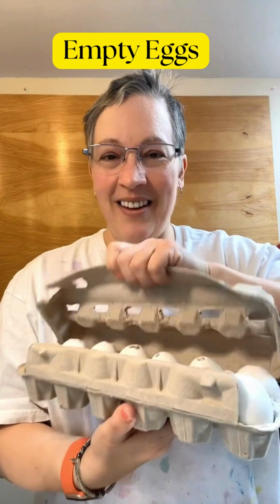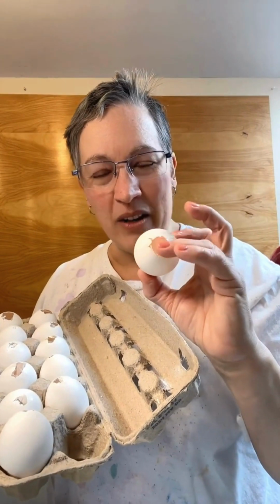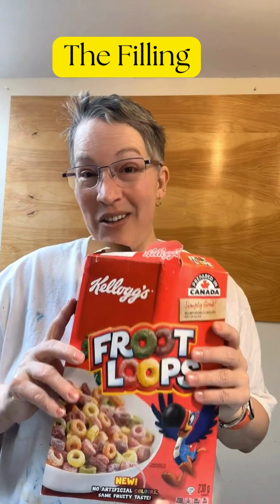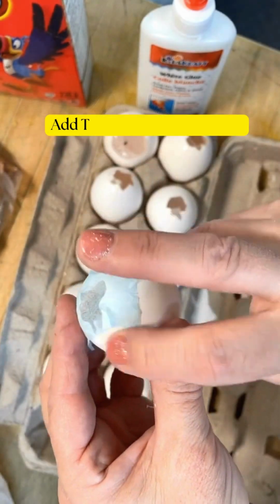Family Fun with DIY Exploding Eggs - Easy & Creative Craft Tutorial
Join us, an expressive art therapist and my creative daughter, to make Exploding Eggs! For 14 years, we've been perfecting this unique craft. Now we're thrilled to share it with you! This easy-to-follow tutorial is perfect for family fun and Easter celebrations.

What You'll Learn:
• Step-by-Step Crafting: How to change empty eggs, tissue paper, glue, Fruit Loops, and markers into, exploding eggs.
• Creative Decorating: Watch as we show you creative ways to decorate your eggs, making each one a masterpiece.
• Safe Exploding Fun: We'll take you outdoors to show you these colorful creations explode.

Materials You'll Need:
1. Empty Eggs
2. Tissue Paper
3. Glue
4. Fruit Loops
5. Marking Pens

Don't Forget:
• Share Your Creations: We'd love to see your Exploding Eggs! Share photos of your craft on social media and tag us.